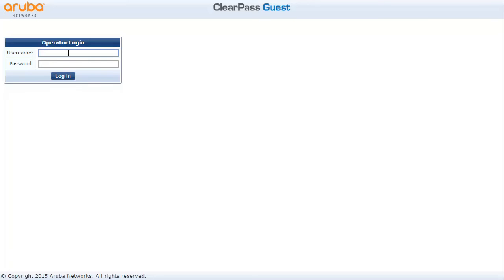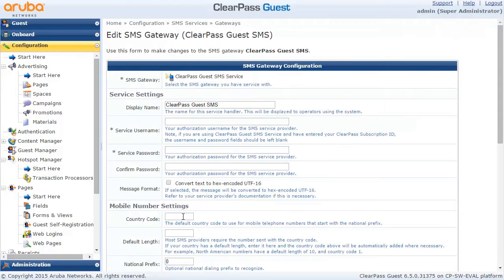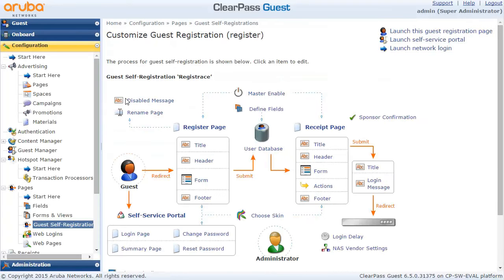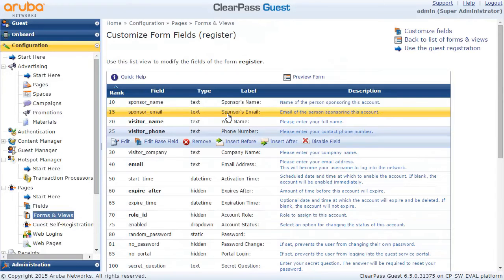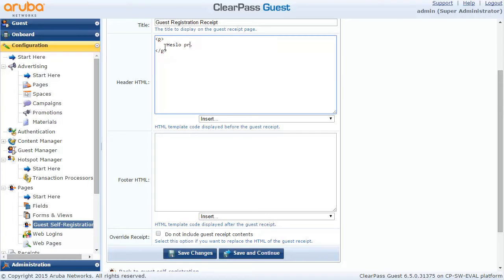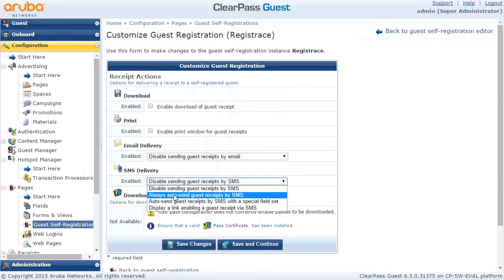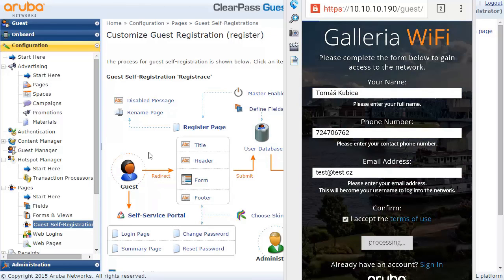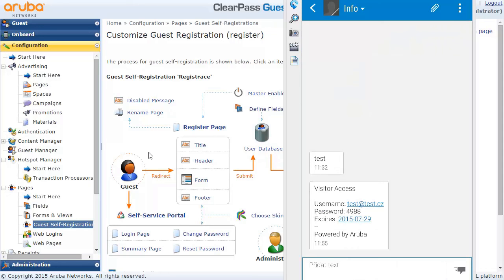ClearPass Guest with SMS EN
This video will provide how to use Clearpass guest in combination with SMS notification.